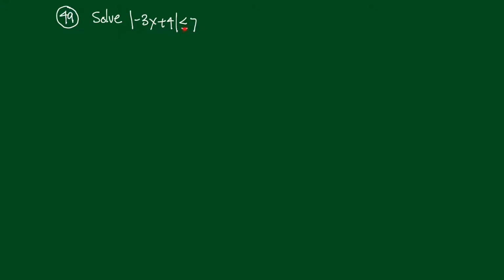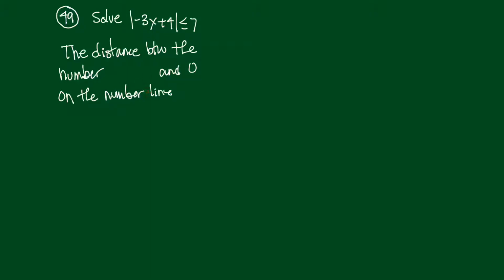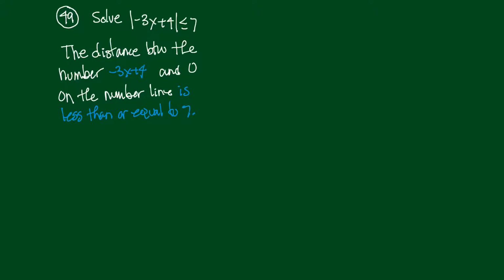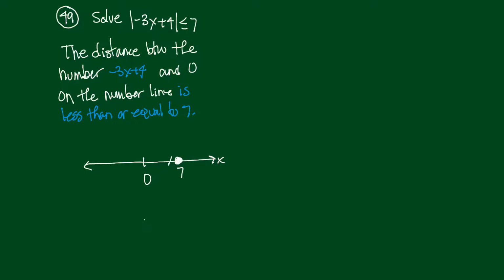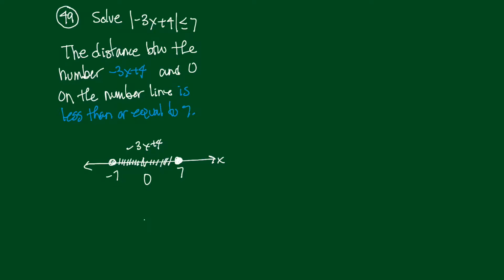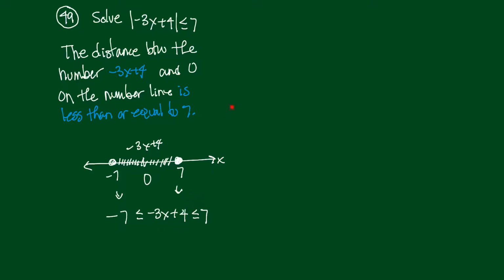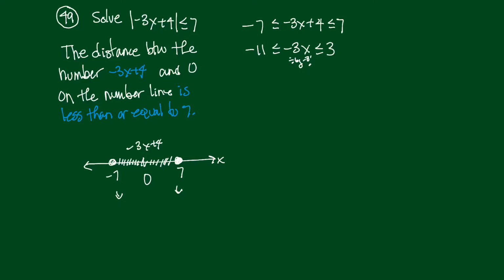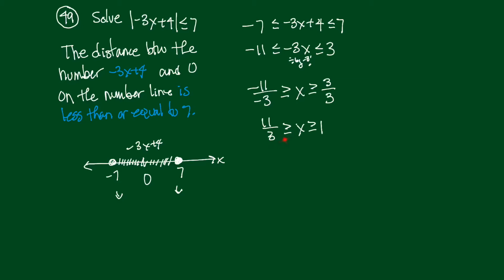Section 2.6 - Problem 49